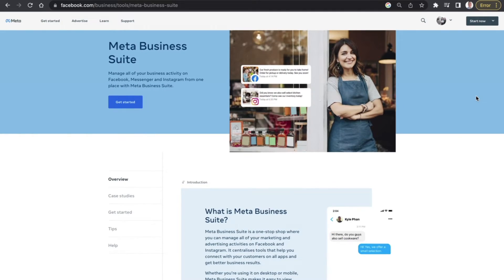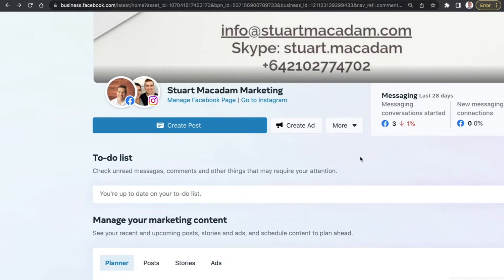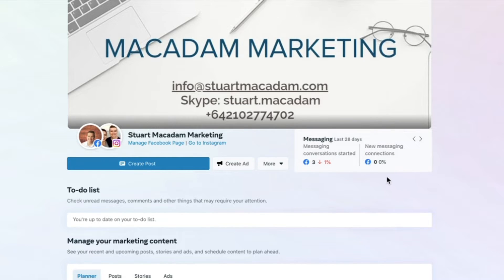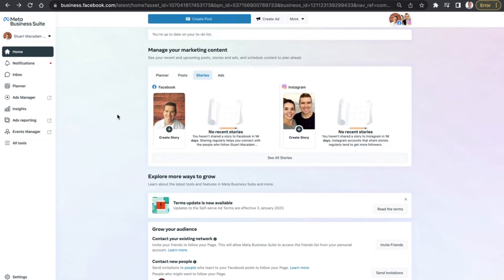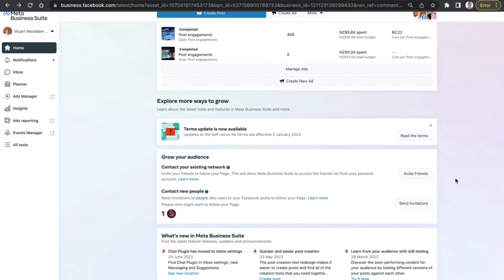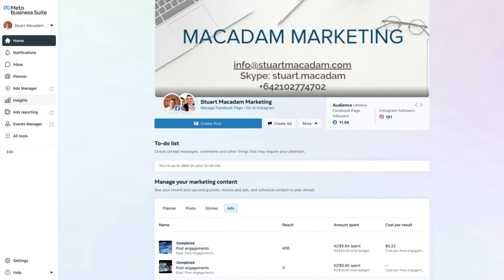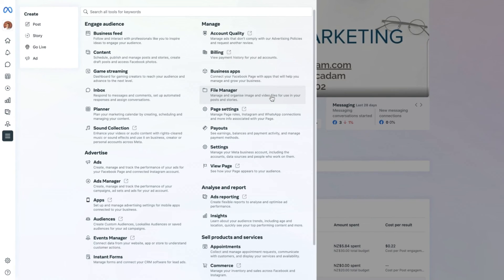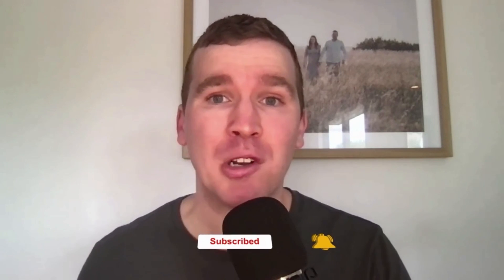How To Navigate The Meta Business Suite Homepage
This is the first video in our 2024 Meta Business Suite Tutorial Series. We are going to make more videos about the Meta Business Suite, so make sure you hit that subscribe button and bell icon to get all the future notifications for our remaining Business Suite videos in the series. We promise that this series will be more comprehensive and thorough than any other Meta Business Suite tutorial video you've seen on Youtube.

Tutorial videos mentioned in the video below.

Facebook Ads Tutorial 2023 For Beginners

If your business needs professional help with Facebook Ads or Google Ads, for a free quote today.

Our Youtube Friends Are...

Corey Hinde For Google Business Profile

Stewart Gauld For Broad Based Digital Marketing Tutorials

I highly recommend Corey if your business needs Google Business Profile help, and Stewart if your business needs a new, professional website.

If it's freezing cold where you live right now, you can get 10% off your first order with knitwear and outdoor wear company MKM Originals by entering Stuart10 at the checkout.